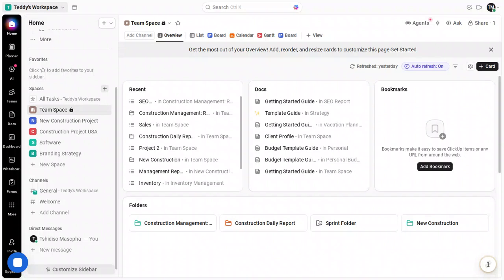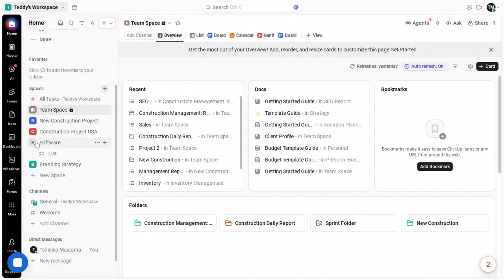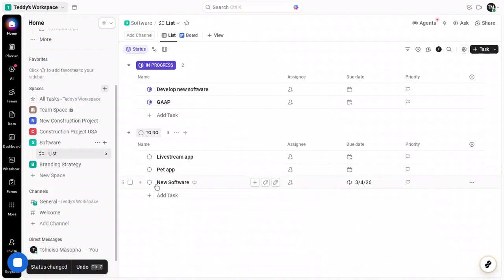Changing The Status Of Your Tasks In ClickUp [Step By Step]